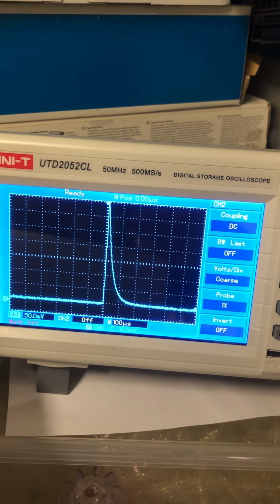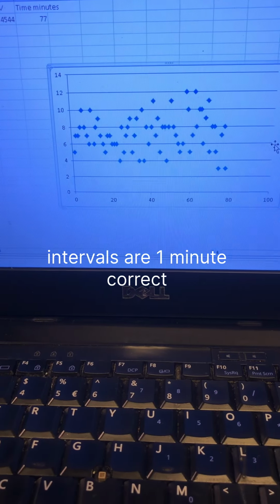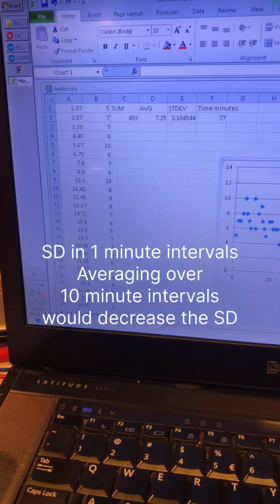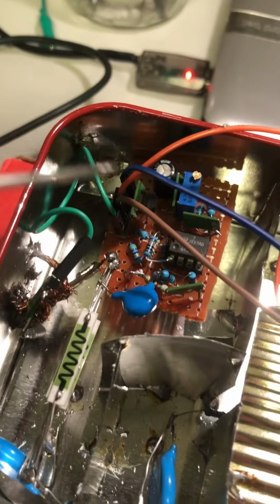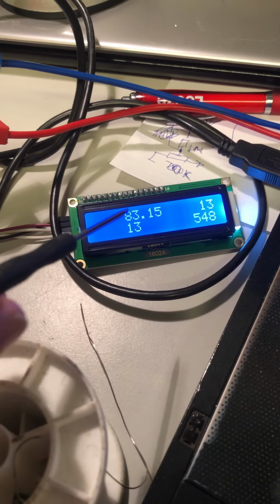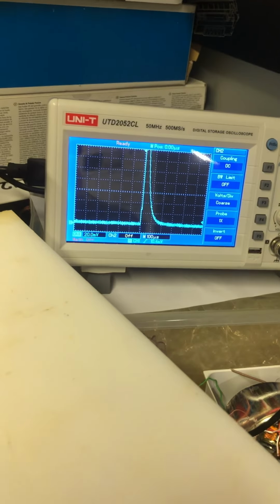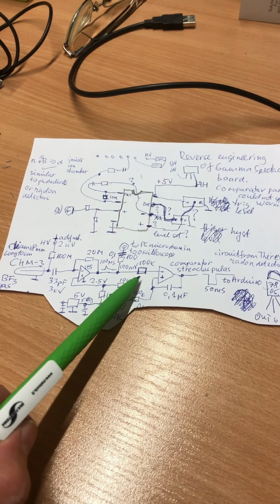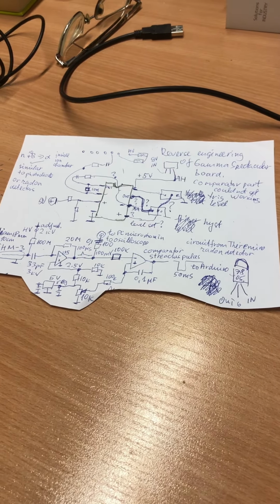BF3 tube detects background neutrons 4…10 per minute. Quite useless, helps to understand physics.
By soldering electronics for a BF3 gas-filled Geiger counter tube learned a lot about nuclear physics history and numerous Nobel prizes.
Detected natural neutron background count rate is low ca 4…12 counts per minute. Can practice on mathematical statistics of small numbers.  To have such neutron detector would only make sense for a deuterium Farnsworth Fusor experiment.